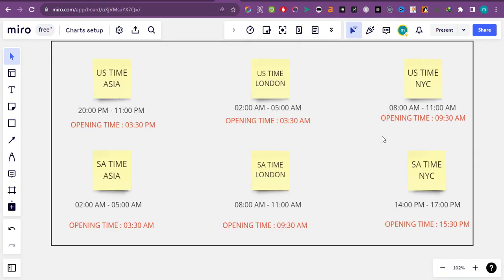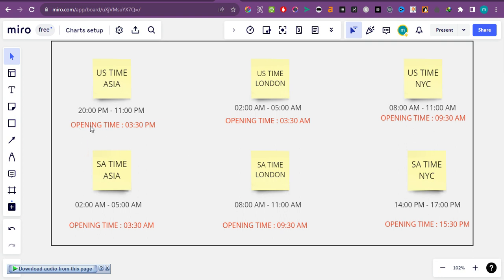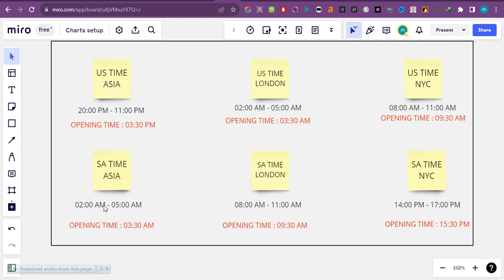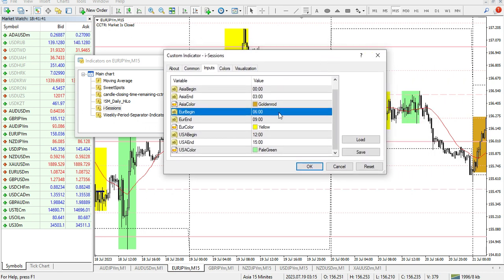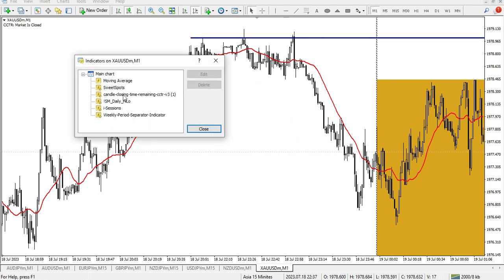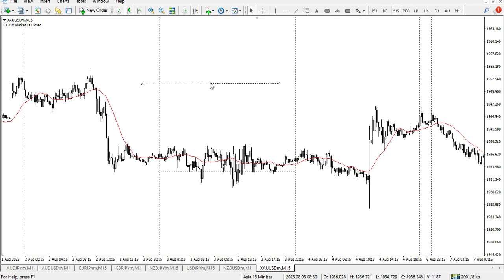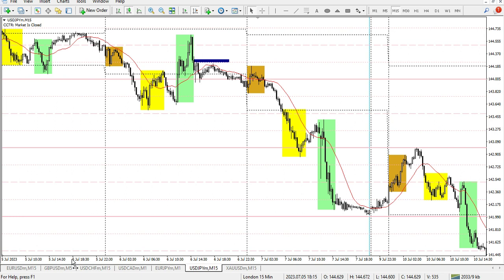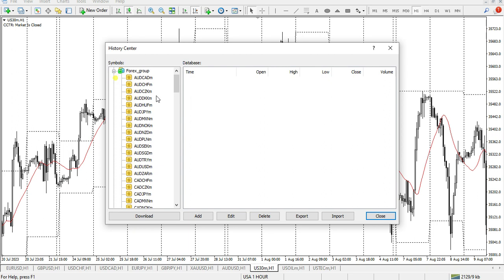trading Setting up your Charts, indicators and Timings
trading forex tradingstrategy forextrading intraday intradaytrading in this video I will share with you how to Set-up your Charts, indicators and Timings

Indicators